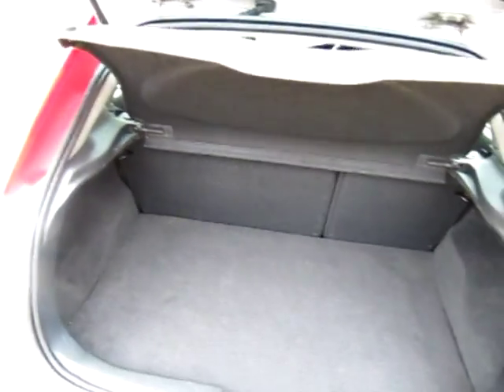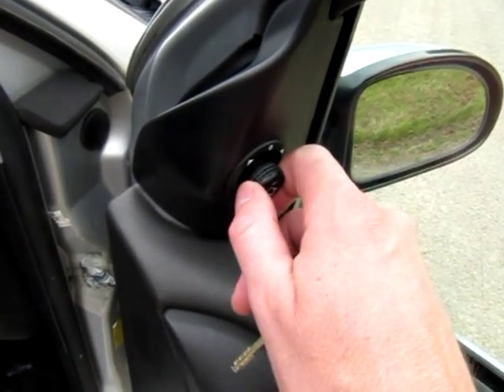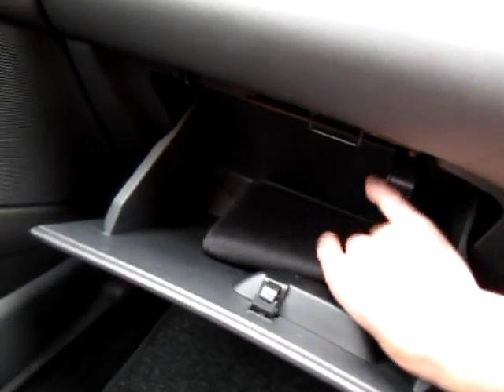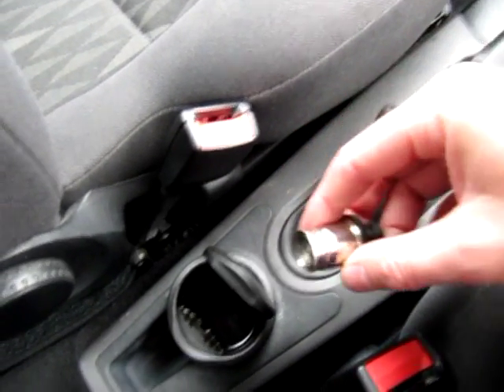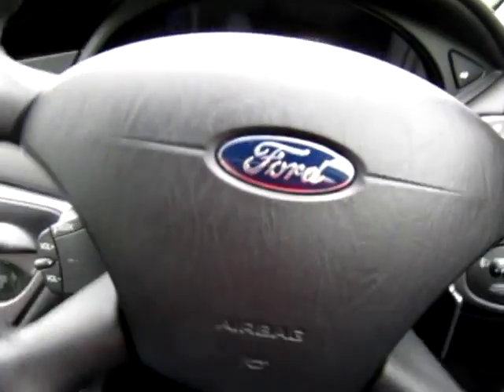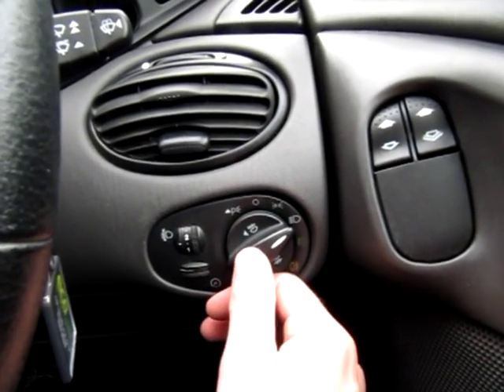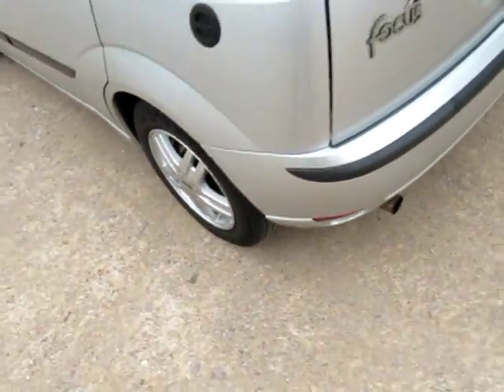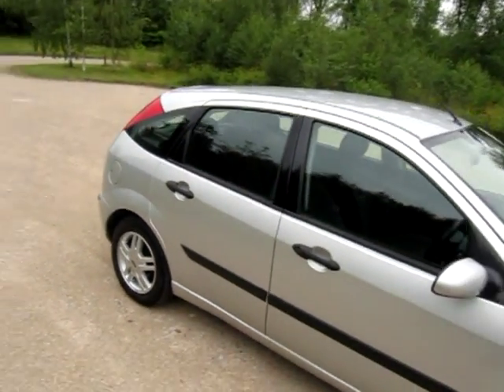Ford Focus LPG factory fit for sale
Now sold ...BUT..see all our eco friendly lpg and hybrid vehicles at www. eco - cars . net